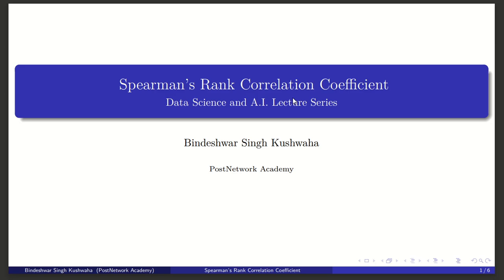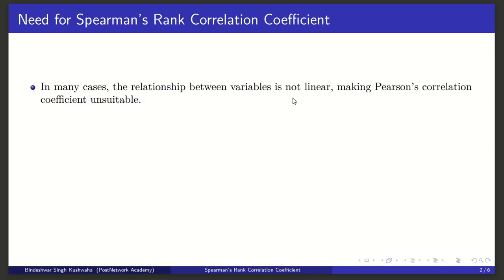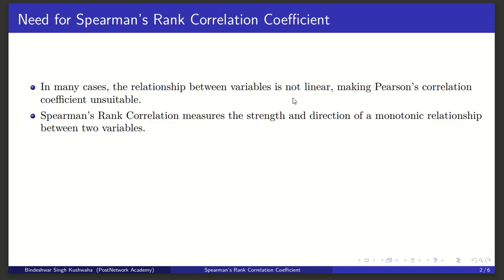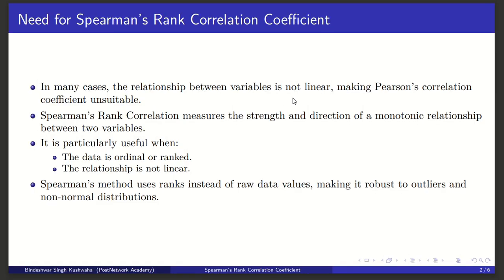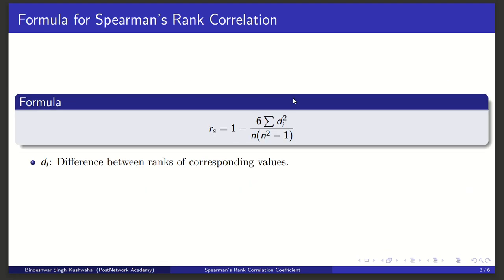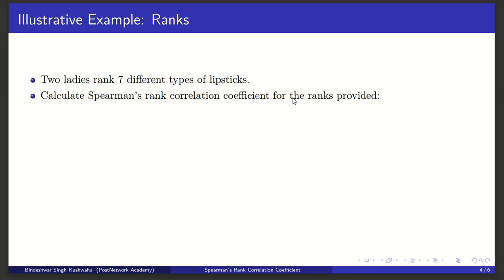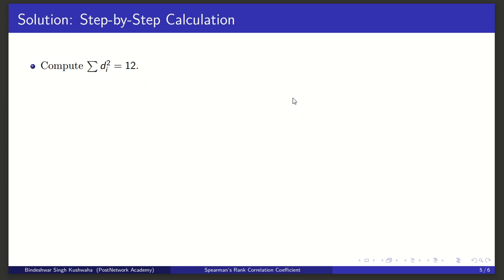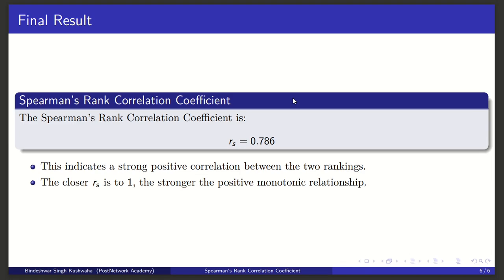Spearman's Coefficient of Correlation Video #120| Data Science & A.I.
Are you struggling to understand Spearman's Rank Correlation Coefficient? 🤔 This video provides a clear and concise explanation of this essential statistical concept! 📊

✨ What You'll Learn in This Video:
✅ The need for Spearman's Rank Correlation Coefficient
✅ How it differs from Pearson's Correlation
✅ Step-by-step calculation with an example (Lipstick Rankings!)
✅ The formula:
𝑟
𝑠
1
6
𝑑
𝑖
2
𝑛
𝑛
2
1
r
s
 =1−
n(n
2
 −1)
6∑d
i
2

📌 Why Watch?
Spearman's Rank Correlation is a robust tool to measure the strength and direction of a monotonic relationship between two variables. Whether you're a student, researcher, or data enthusiast, mastering this concept will help you analyze ordinal data effectively.